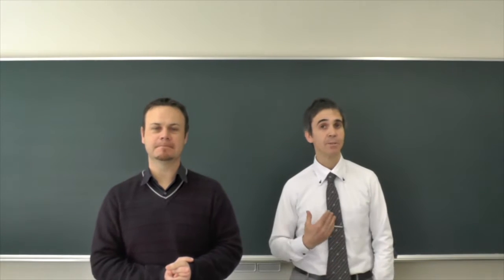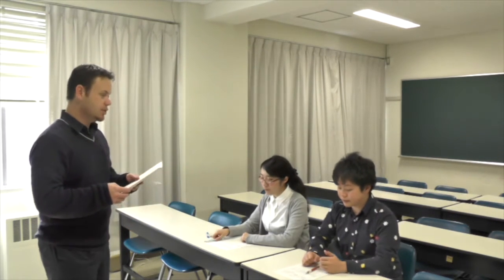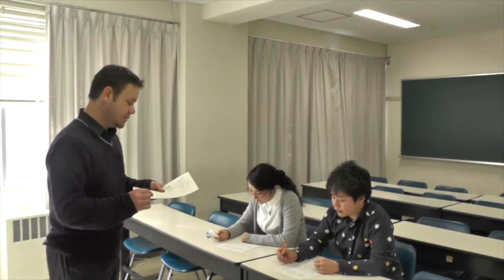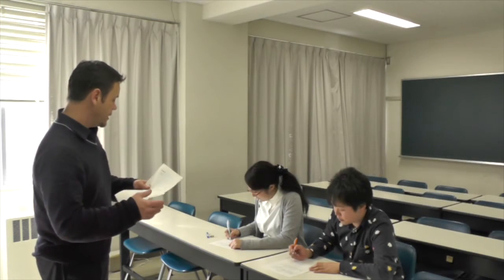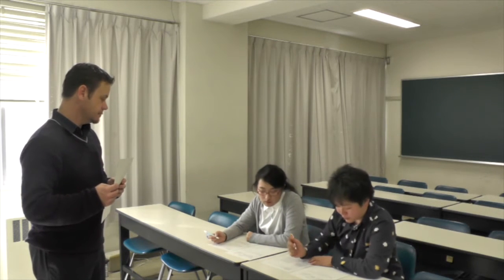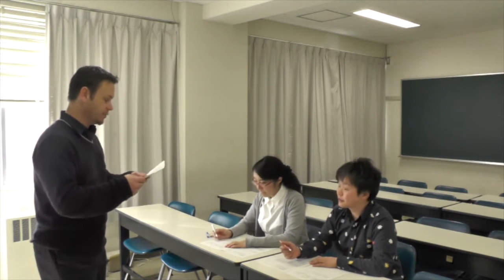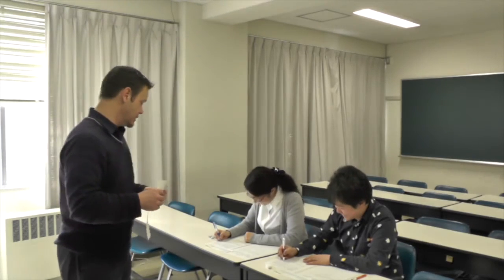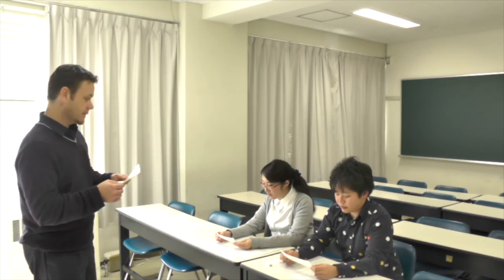How to do a Dictogloss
This is a brief explanation of how to do a dictogloss using the Ultimate Listening textbooks. (English and captions and Japanese translations available.)
無敵リスニングのテキストを使ったディクトグロスのやり方を説明するビデオ。（英語の字幕と日本訳の字幕もあります。）